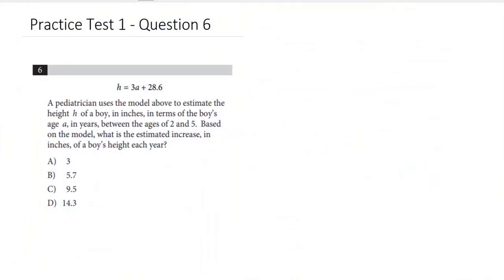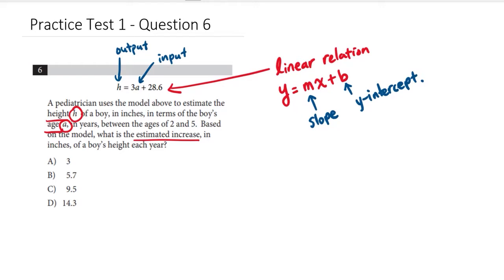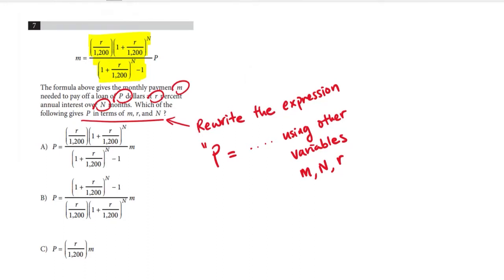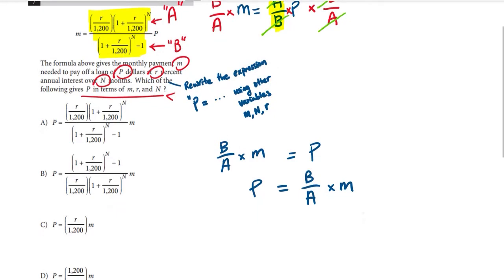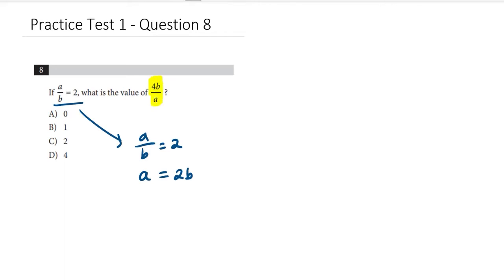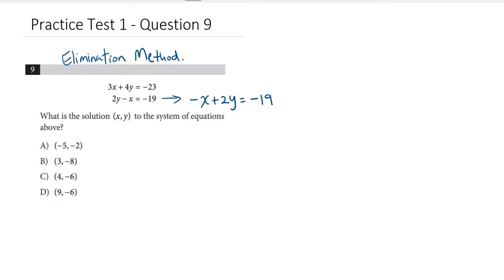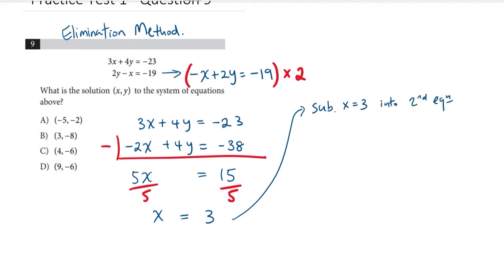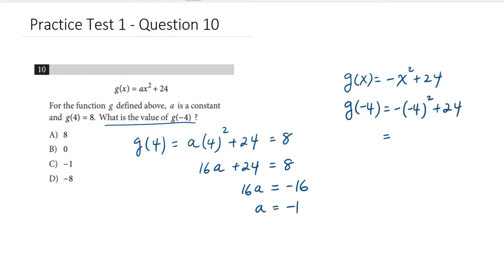SAT Practice Test #1 -Math Q6-10 -Solutions | High School Math Video | Online Math Tutorials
This video tutorial reviews the SAT Practice Test #1 - Math Question 6 to 10 and provides explanation how to solve the questions with step-by-step solutions.

Question #6 - 0:02
Question #7 - 2:09
Question #8 - 6:41
Question #9 - 7:42
Question #10 - 11:24